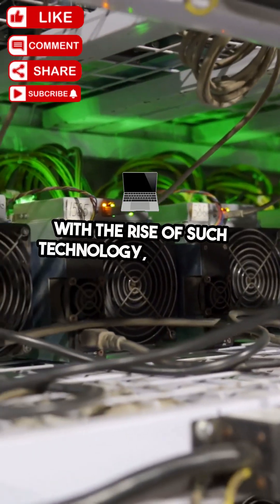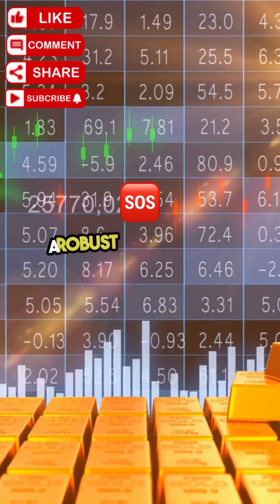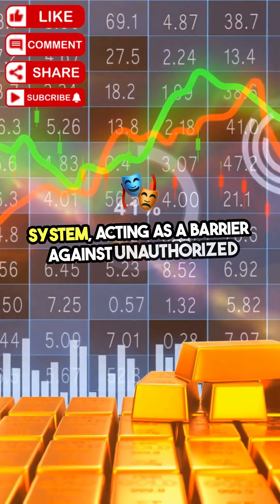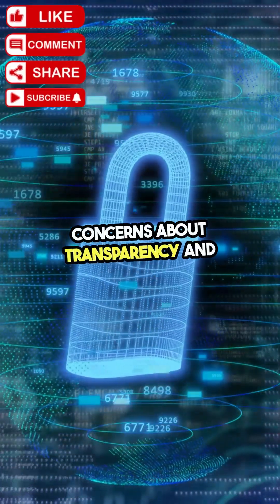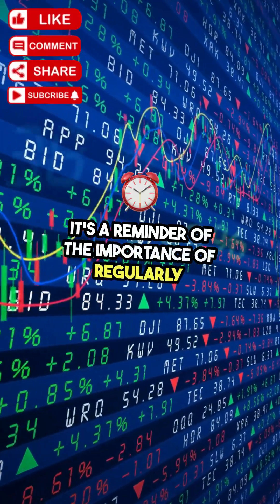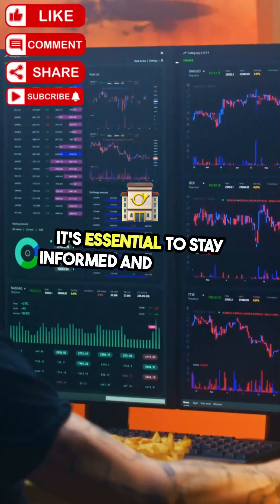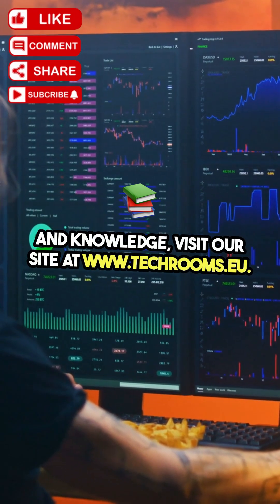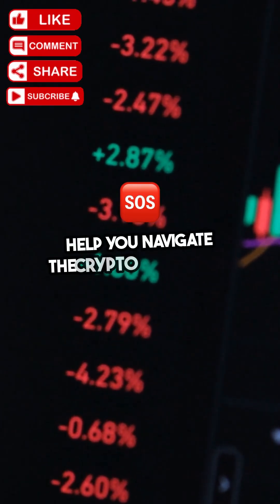Your GPU is Mining Crypto... WITHOUT YOU?! Stealth Mining Exposed!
Imagine your computer's graphics card secretly mining cryptocurrency without your knowledge. This video explores the alarming phenomenon of stealth crypto GPU mining, where malware or malicious software hijacks your system's resources to mine for others. We'll explain how this can happen and what the signs are, without getting into deep technical jargon. If you're concerned about the security of your computer and the potential for unauthorized crypto mining, this short provides crucial information. Watch to learn about this hidden threat.